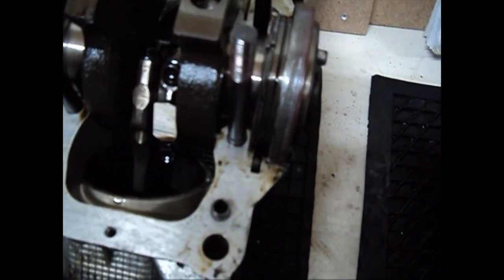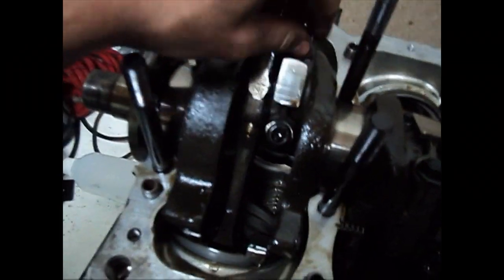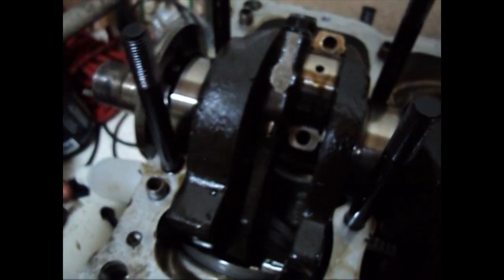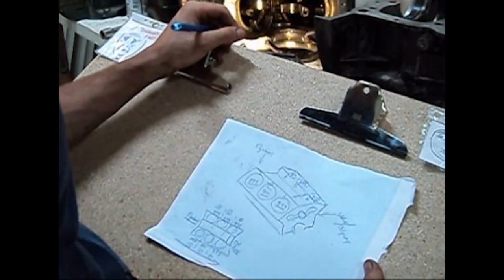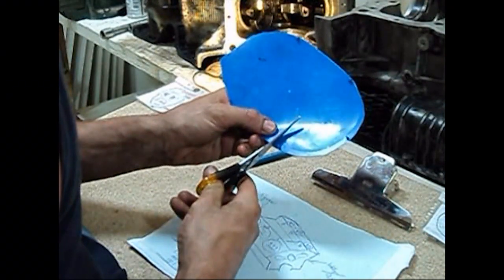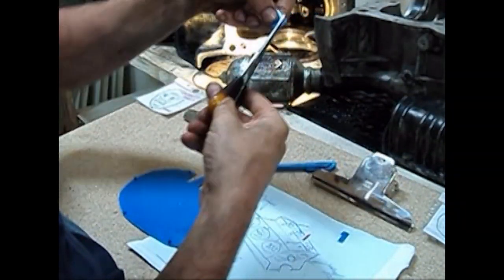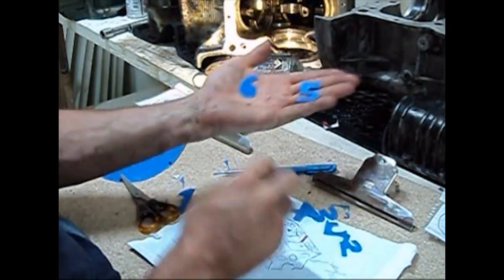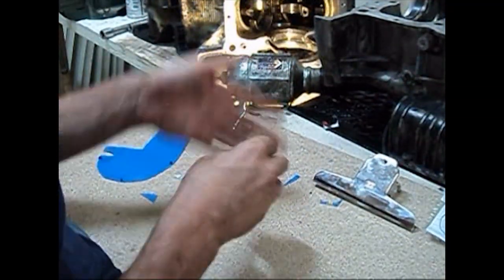Wet Sleeve Engine Disassembly - Maserati Spyder Part 9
Overhauling The Maserati Biturbo Spyder 2.8 Litre.

In this part we can take a look at what is damaged within the engine and continued taking apart the rest of the engine bits.

The Video taken and pictures shown are of my own property and is used for educational, criticism purposes. The whole work done is a non-profit production.

SOUNDTRACK OF GRAN TURISMO 1, TITLED:
CAR SHOP MITSUBISHI
CAR SHOP DODGE
CAR SHOP CHEVROLET
CAR SHOP ASTON MARTIN